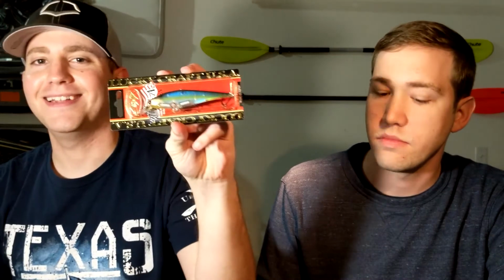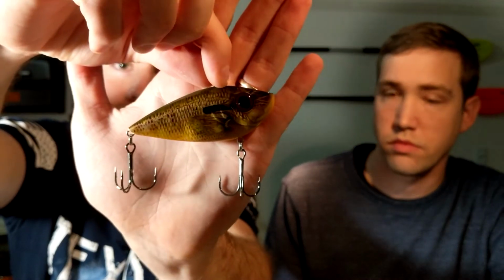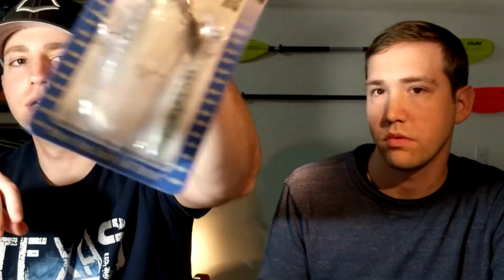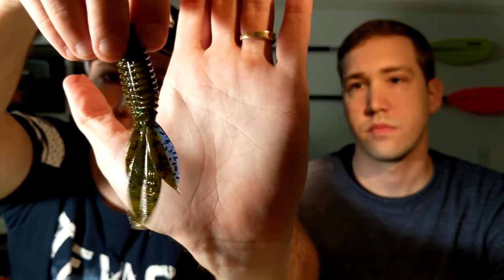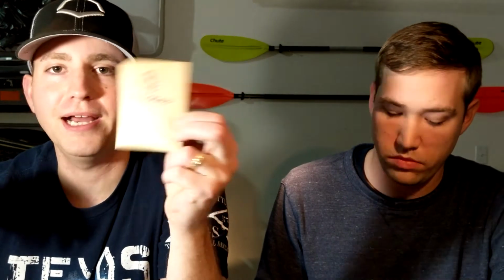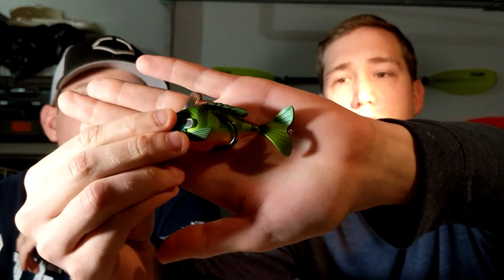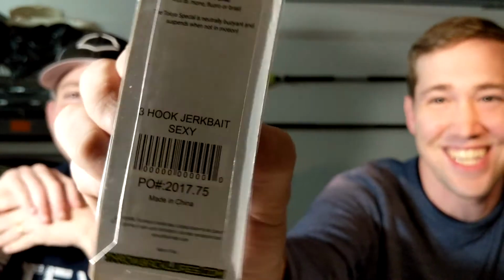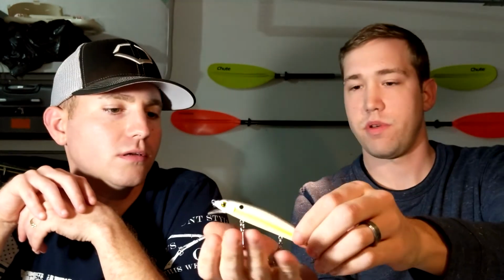MTB Pro vs LTB XL January 2018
This series of our channel will be monthly, but tune in to our videos we post weekly! Colton & Brett